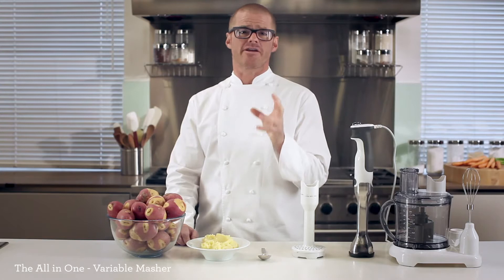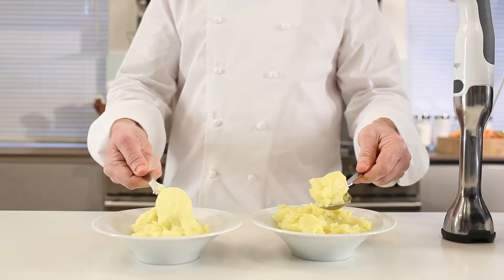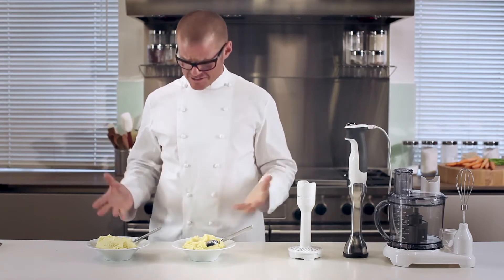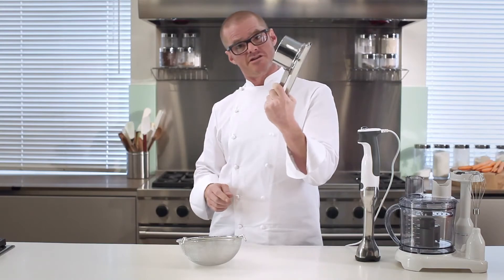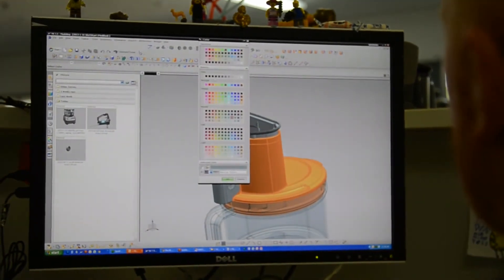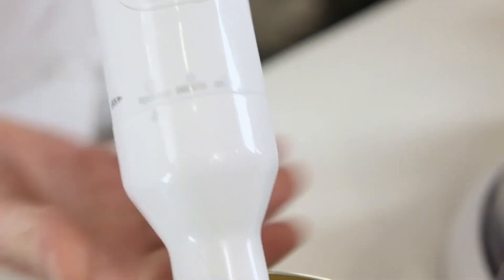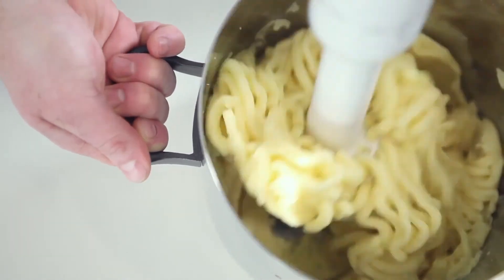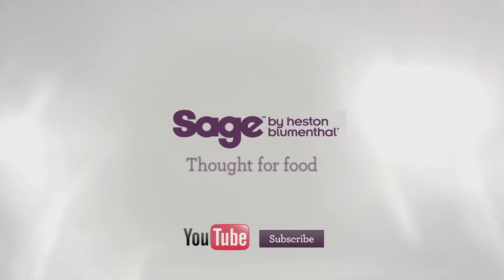Sage by Heston Blumenthal | Hand Blender Set | Harvey Norman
Check out how to make the perfect mash with the Control Grip All in One blender set from Sage by Heston Blumenthal. Available to purchase in-store or online with Harvey Norman Ireland